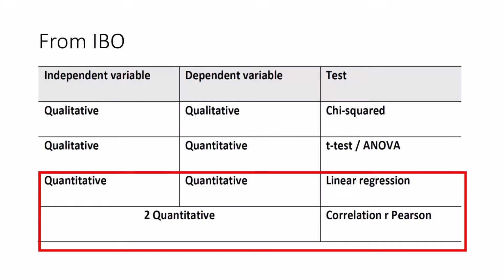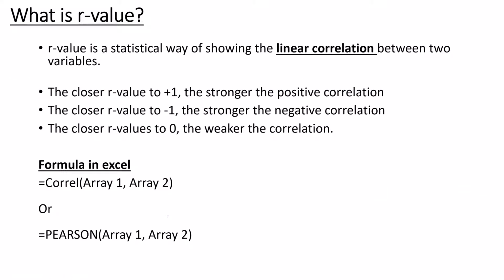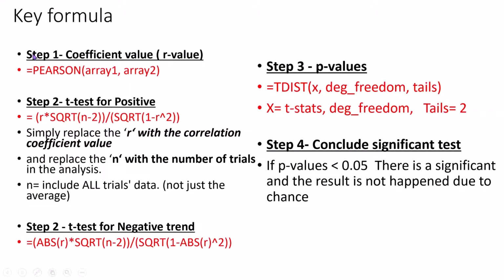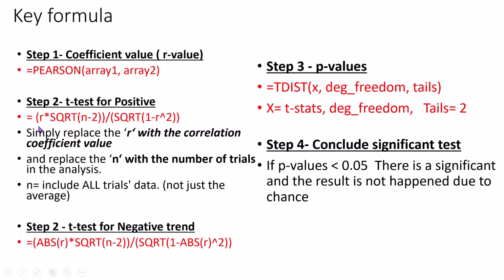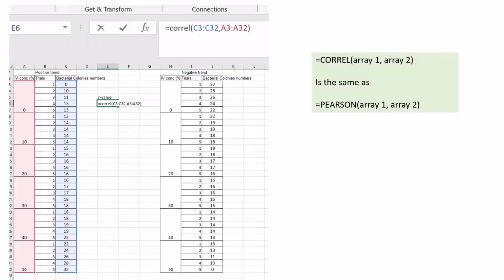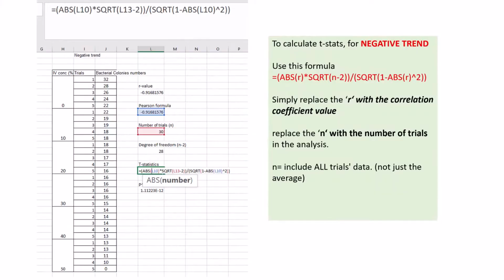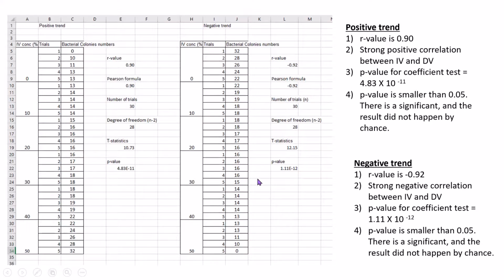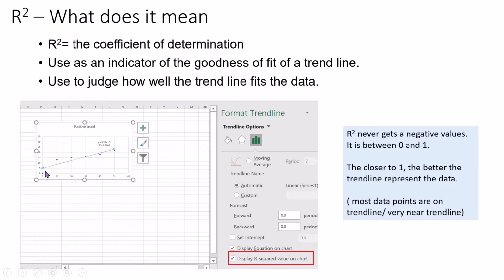Ep6_r value, significant test for r-value and R2-value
Timeline:
Examiner report- 0:48
r-value: 1:30
Key formula: 2:57
Screen shot of demo: 4:56
R2-value: 8:00

Key formula:
Step1=PEARSON(array1, array2)

Step 2- t-stat for Positive
= (r*SQRT(n-2))/(SQRT(1-r^2))
Simply replace the ‘r‘ with the correlation coefficient value
and replace the ‘n‘ with the number of trials in the analysis.
n= include ALL trials' data. (not just the average)

Step 2 - t-stat for Negative trend
=(ABS(r)*SQRT(n-2))/(SQRT(1-ABS(r)^2))

Step 3 - p-values
=TDIST(x, deg_freedom, tails)

Link for Raw data for hands-on practice